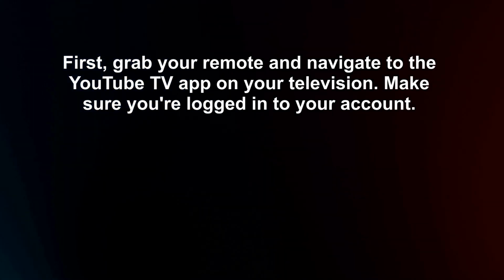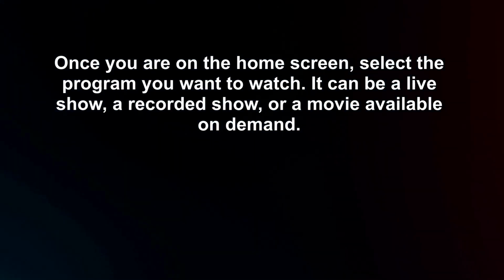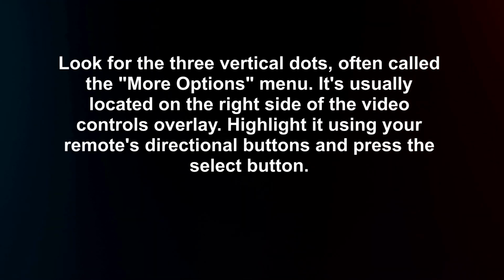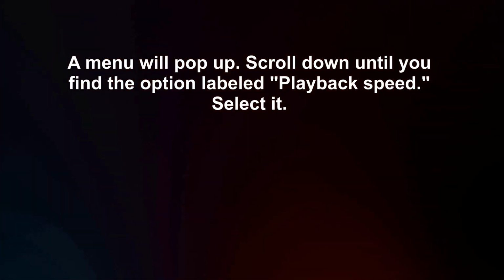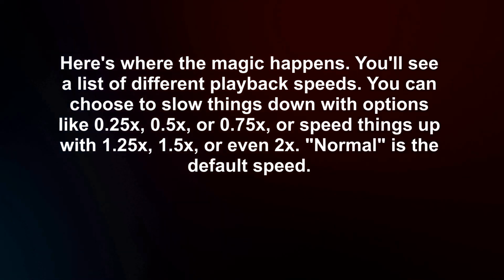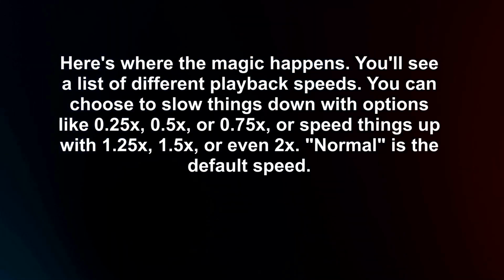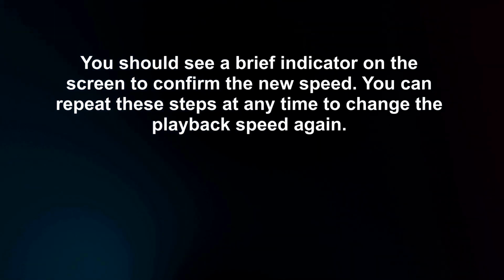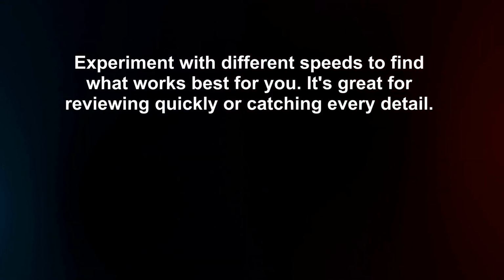How To Change Playback Speed On Youtube Tv - NEW! Step by Step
How To Change Playback Speed On Youtube Tv explains how to adjust the playback speed of videos on YouTube TV, customizing your viewing experience.

00:00 Intro
00:07 Accessing Playback Speed
00:16 Navigate to YouTube TV
00:22 Select a Program
00:27 Open Video Controls
00:33 Open More Options Menu
00:38 Select Playback Speed
00:43 Choose Playback Speed
00:50 Confirm Playback Speed
00:56 Experimenting With Speed
01:02 Conclusion